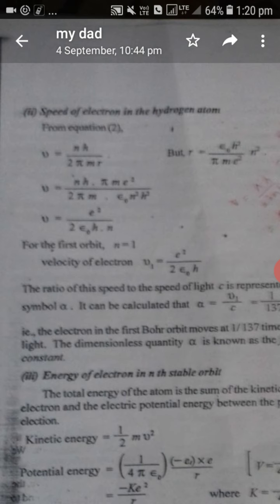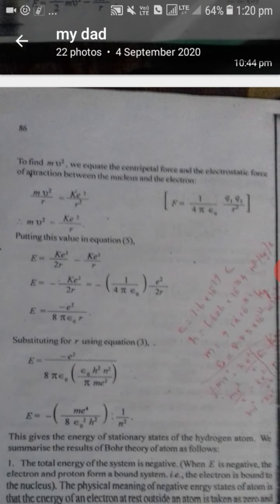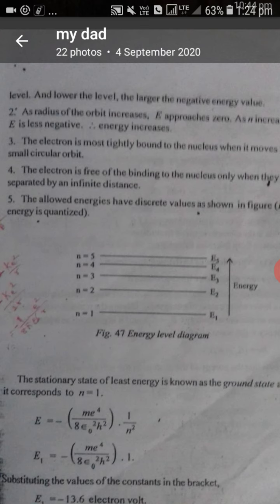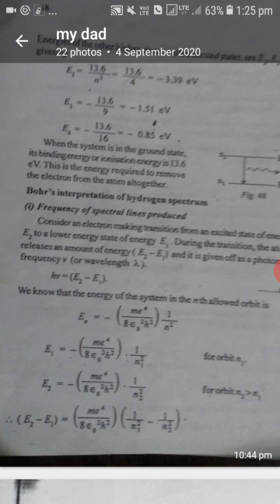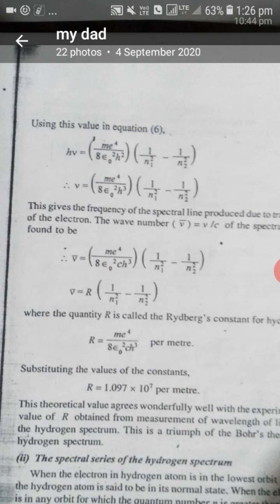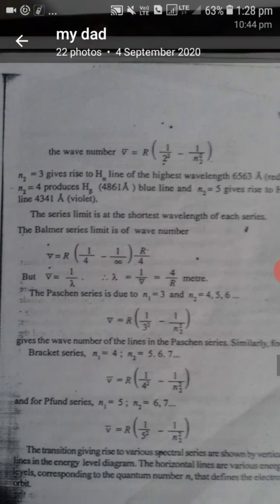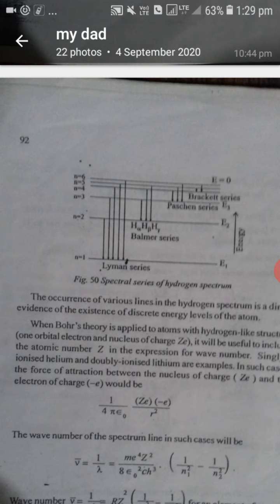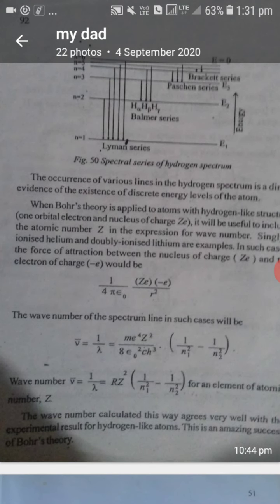Speed of electron & Bohrs interpretation